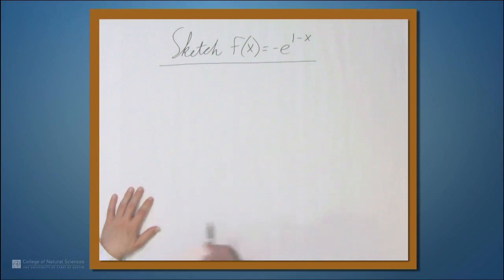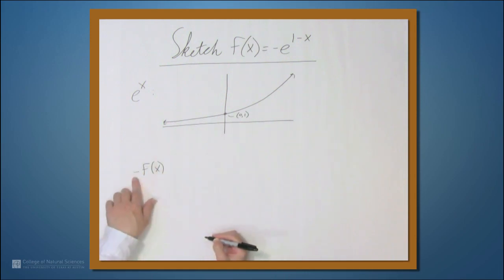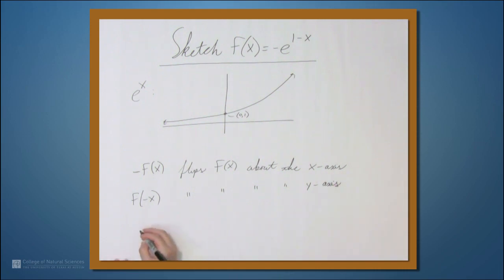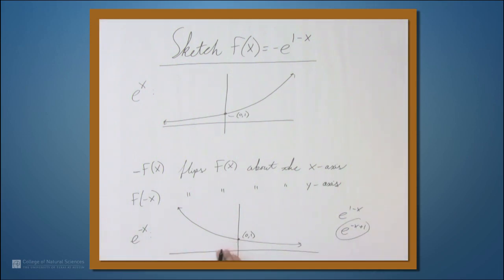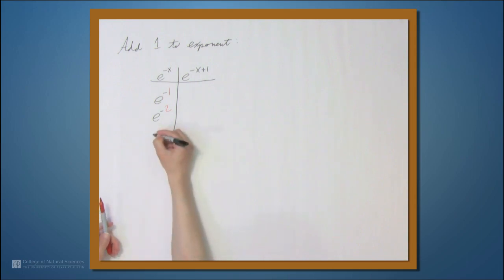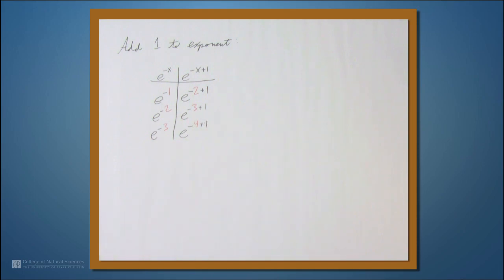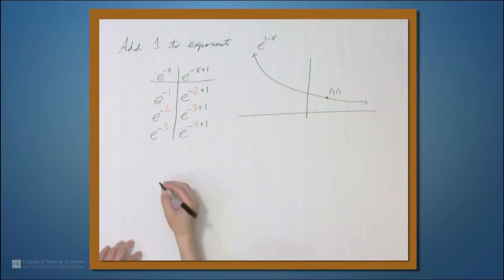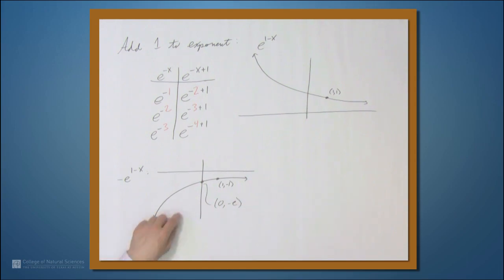Sketch f(x) = -e^1-x